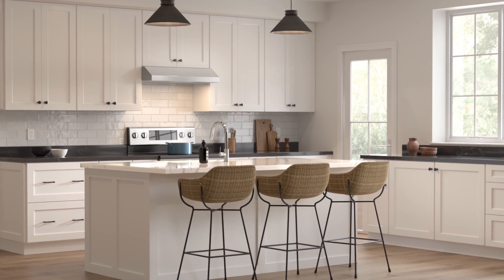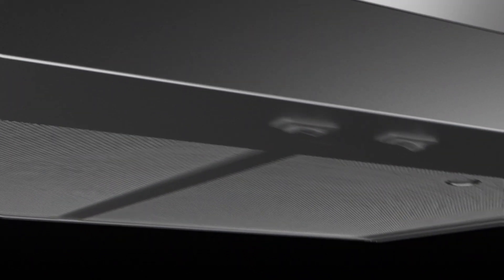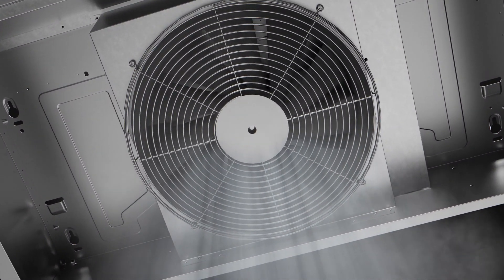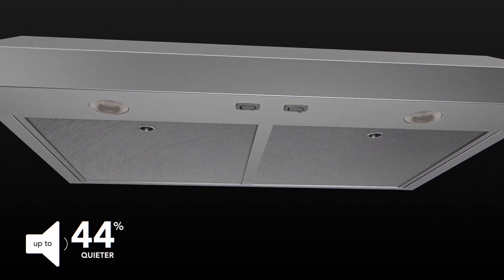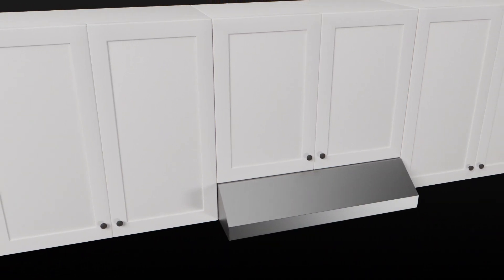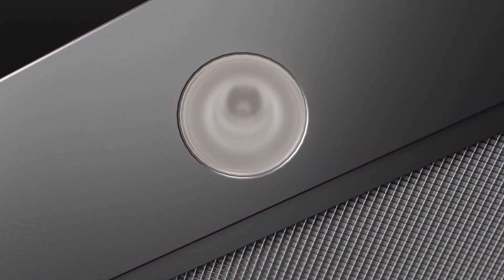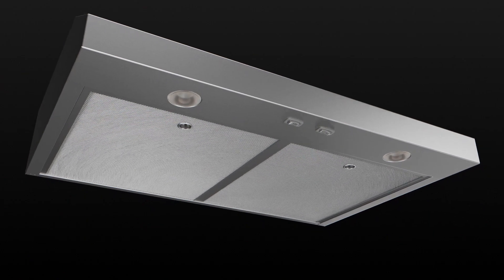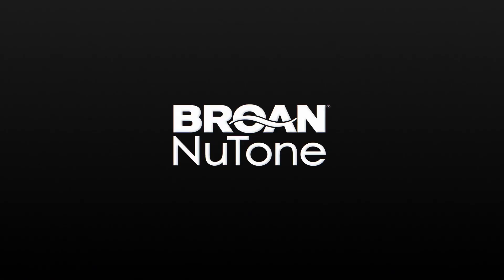Broan-NuTone Glacier (GLA1) Under-Cabinet Range Hood Features and Benefits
Discover the Broan-NuTone Glacier under-cabinet range hood (GLA1), engineered for superior indoor air quality with over 50 points of inspection. With 20% more effective pollutant removal and up to 44% quieter operation, this ENERGY STAR certified vent hood offers unmatched performance and design.

Key features:
• 350 Max blower CFM for optimal capture efficiency
• Quiet 1.5 sone operation - as silent as a refrigerator
• EZ1 Install System for quick, single-person installation
• Four-way convertible ducting for versatile setup
• Sleek LED lighting and hidden rocker controls
• Easy-to-clean, dishwasher safe micro mesh filters

Experience cleaner, healthier air in your kitchen with the Glacier series. At Broan-NuTone we believe that better quality of air means better quality of life.